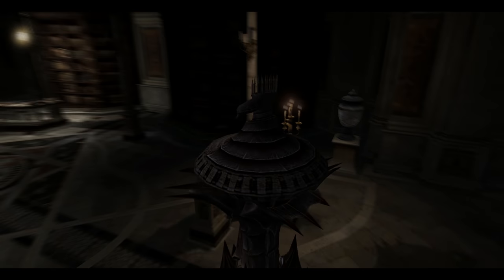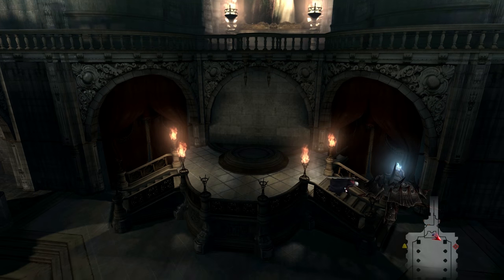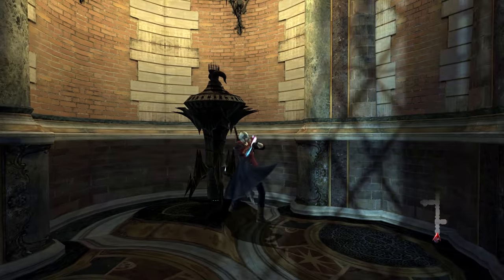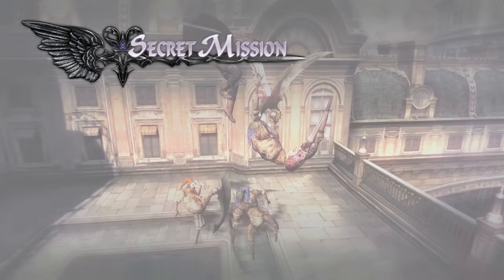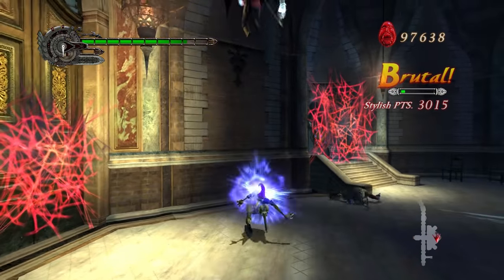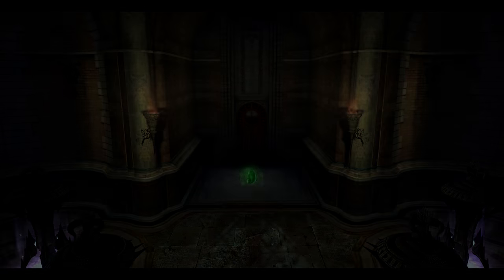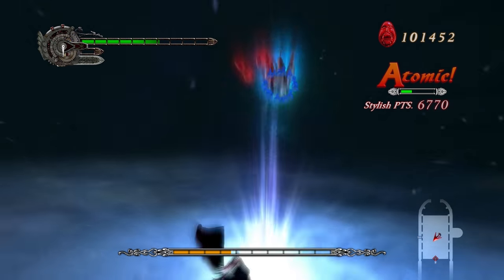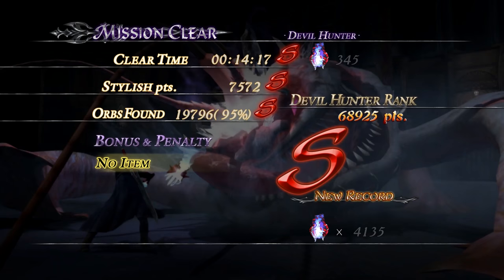Let's Play Devil May Cry 4 (#4) - Polish Water Nymphs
On this episode we launch some gyro blades, we delight at max act, we fight Bael, and I get to talk in way too much detail about the end of mission ranking screen.

Re-uploaded. Now with proper editing.

Devil May Cry 4 was released in 2008. Chronologically, the game takes place between Devil May Cry 3 and DMC 2. In 2015 the game was re-released as Devil May Cry 4 Special Edition on the Playstation 4, Xbox One, and PC. Like Devil May Cry 3's Special Edition, DMC4 SE adds a variety of new options along with Vergil, Trish, and Lady as playable characters.

While Devil May Cry 4 builds upon the systems innovated and refined in the first three games, it also features a base campaign with two playable characters: Nero and Dante. Dante returns with all of his classic moves along with the style system introduced in DMC 3, whereas Nero plays quite differently. While Nero's arsenal includes analogues to classic moves familiar to Dante, he also has a brand new ability to grapple using his devil arm along with a sword that can be revved to change the properties of his attacks.

This Devil May Cry 4 Special Edition playthrough will be on NG with a fresh Nero and Dante. It will not be a 100% playthrough, but I will strive to cover the major things and nuances of the game as best I can. We'll play around with Vergil after the main playthrough is finished.